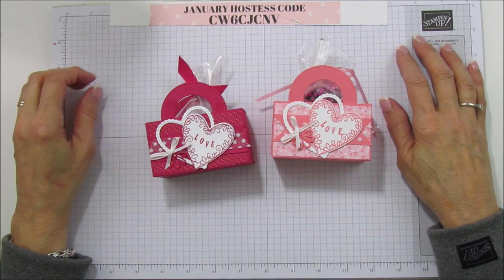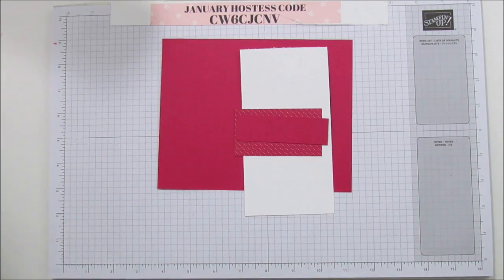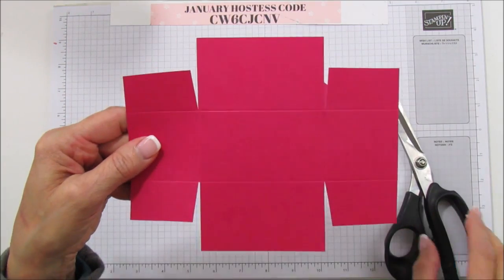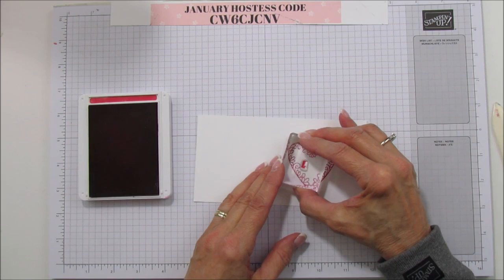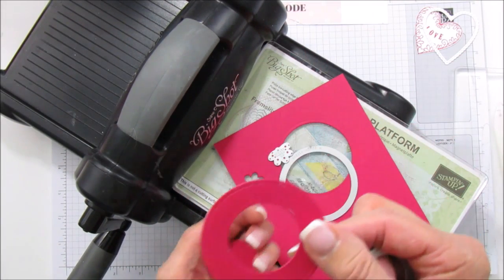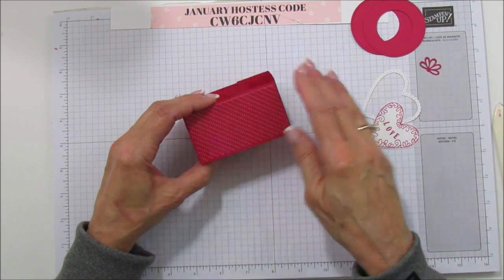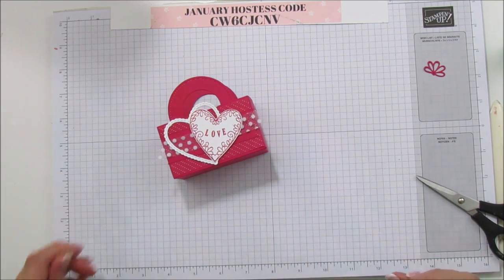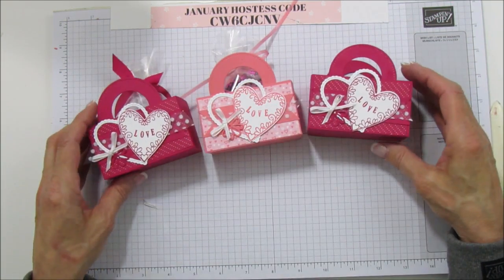VALENTINE'S DAY LOVE TREAT BOX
SUPPLY LIST:

All My Love 12" X 12" (30.5 X 30.5 Cm) Designer Series Paper [148576] - Price: $11.00
Whisper White 5/8" (1.6 Cm) Polka Dot Tulle Ribbon [146912] - Price: $7.50

ANGIE